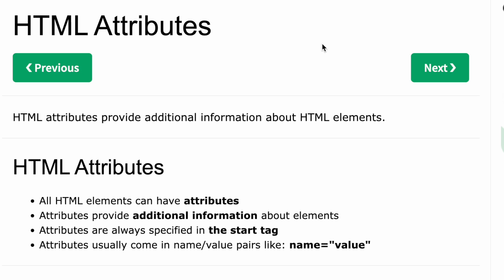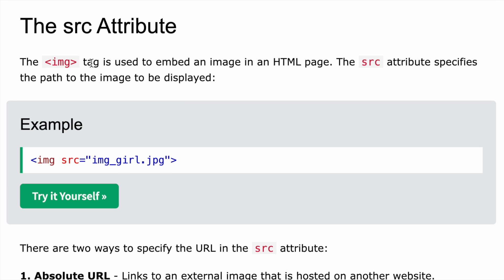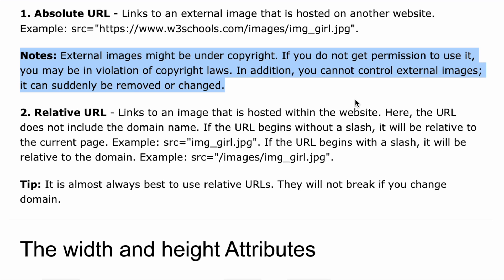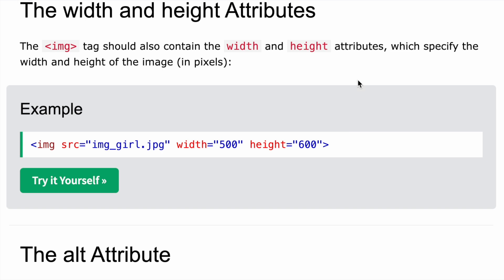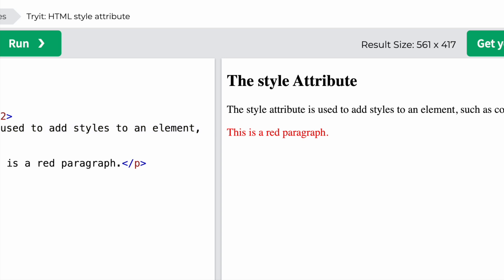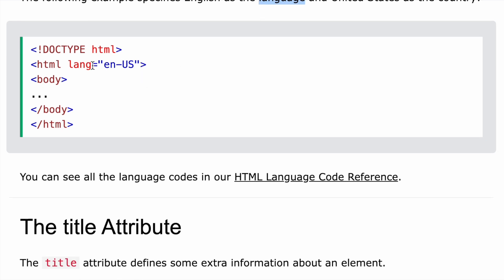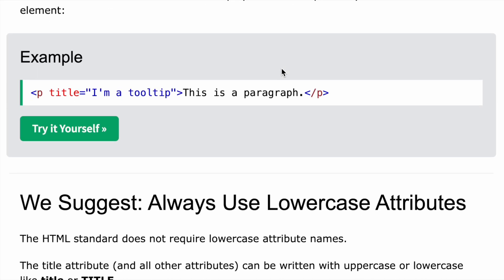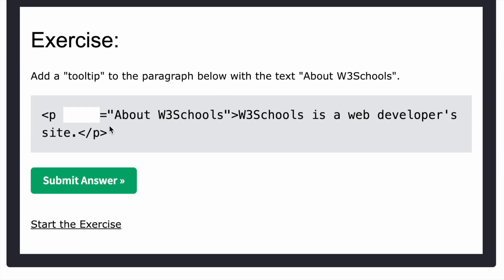HTML attributes | L5